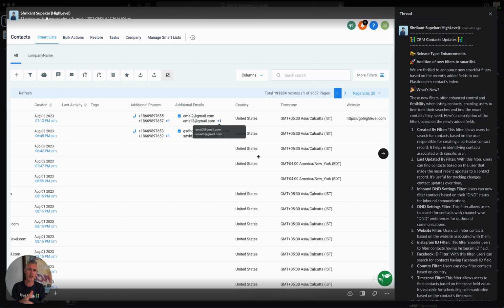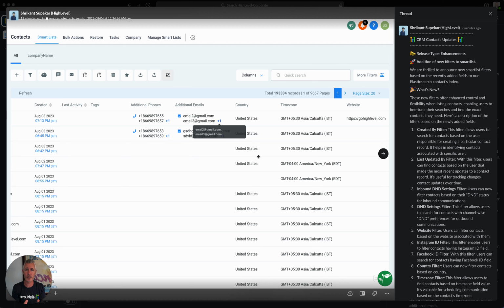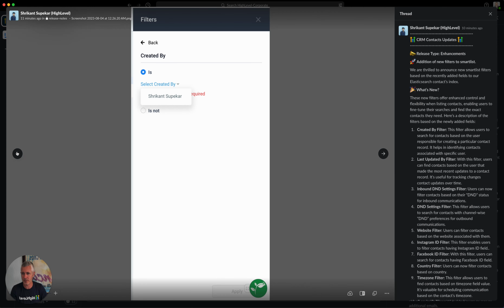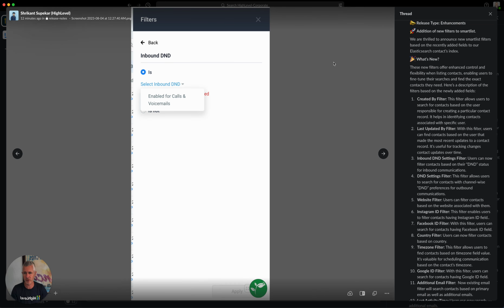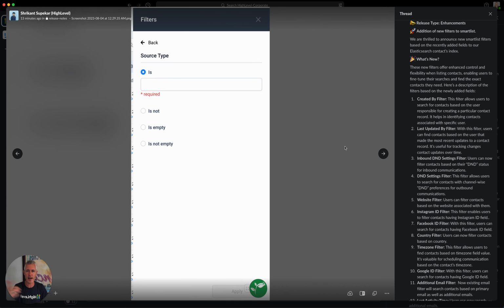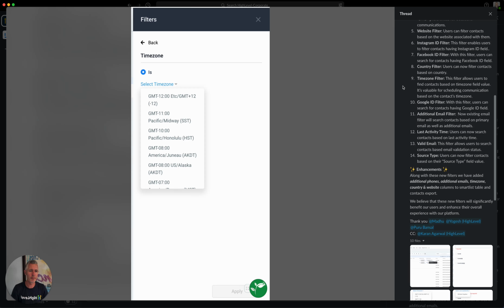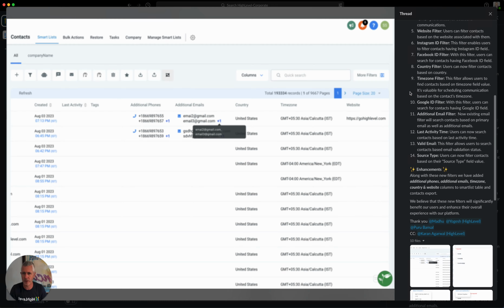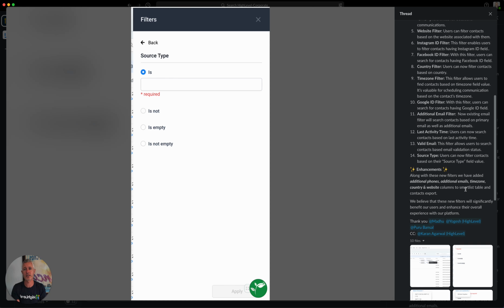Exciting SmartList Updates! 😃